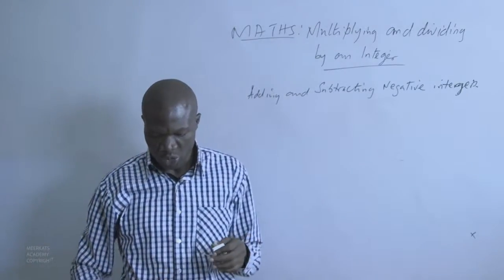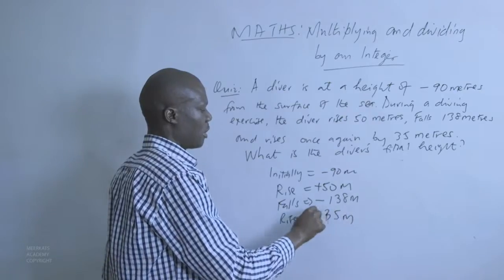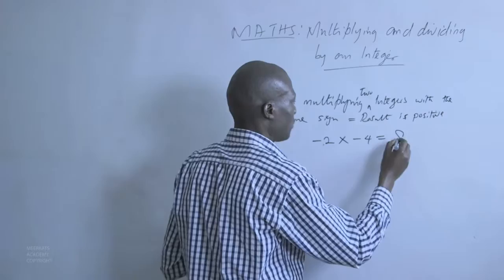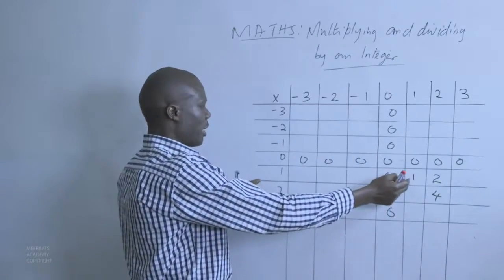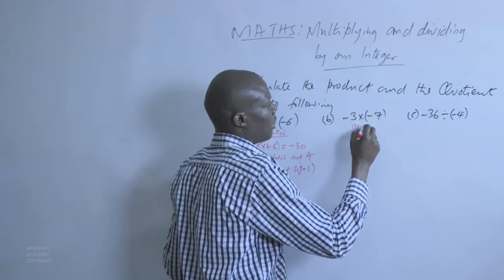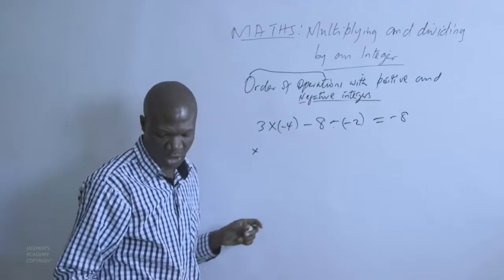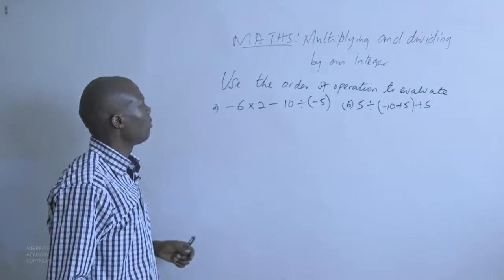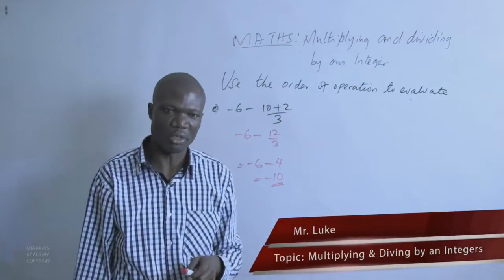61 Mr Luke Multiplying & Dividing By An Integer MATHS YEAR 7